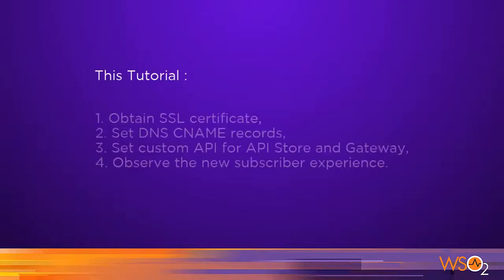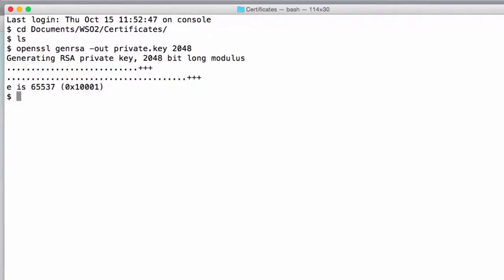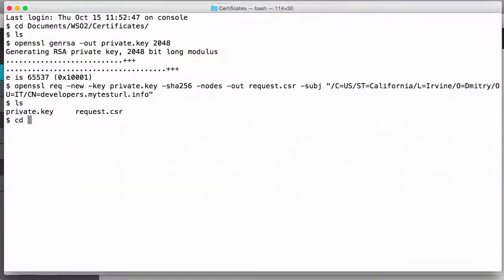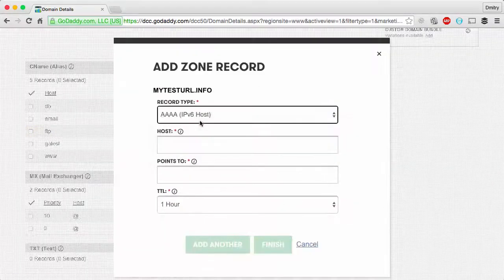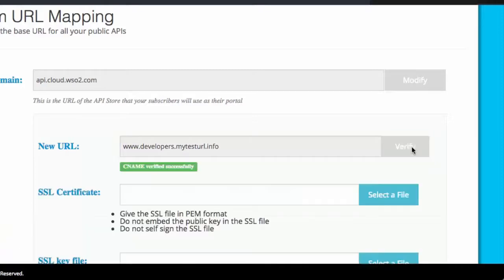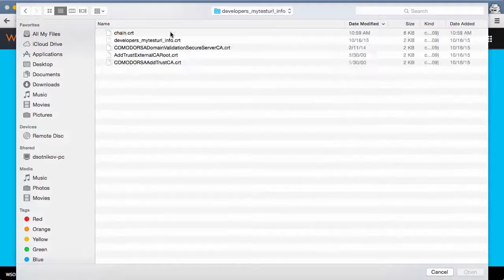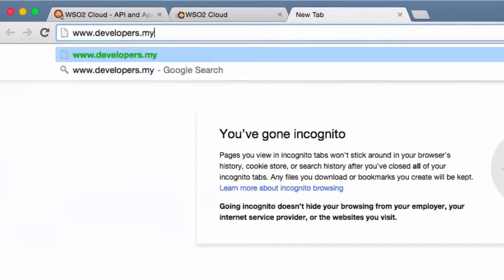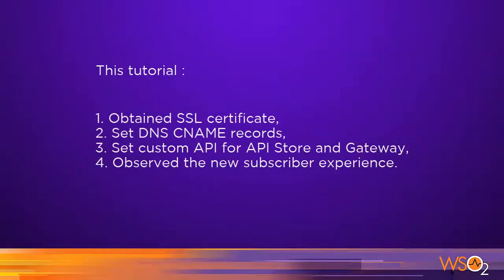Custom URL for API Store and Gateway - WSO2 API Cloud Tutorial 12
Branded developer portal is a vital part of subscriber experience for any successful API program. URL of both the portal and APIs themselves are an important part of the branding. WSO2 API Cloud allows you to use your own custom URLs for both API gateway and API store.

In this tutorial, we show the whole custom URL setup process: from obtaining required SSL certificates and setting CNAME DNS records, to configuring the custom URLs in WSO2 API Cloud and user experience afterwards.

WSO2 API Cloud enables enterprises to quickly share their business capabilities with their partners and across the globe. Exposed APIs can be access-controlled with the use of industry-standard mechanisms, demonstrating a unified development experience for app developers.